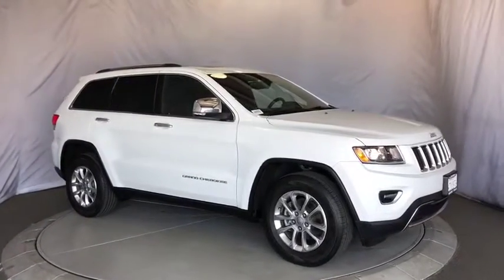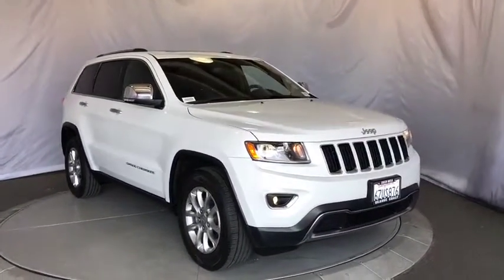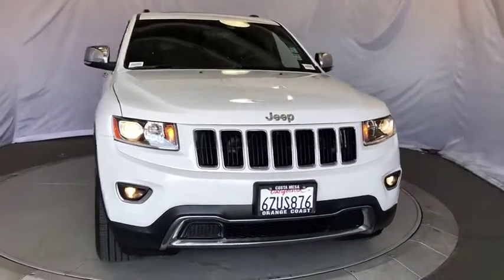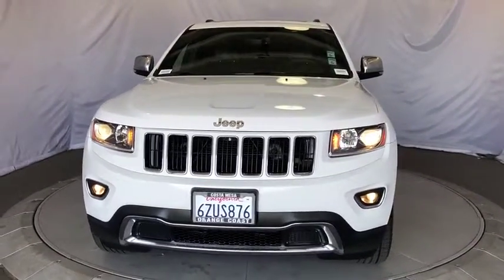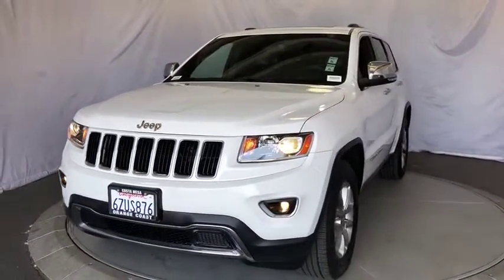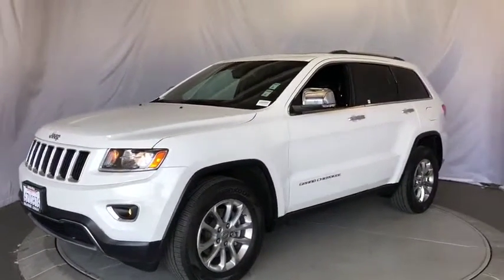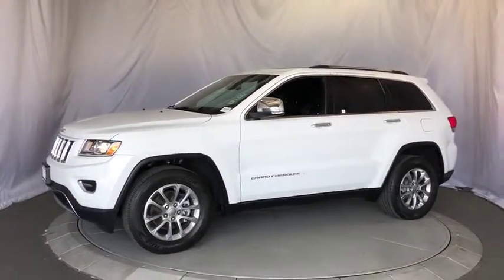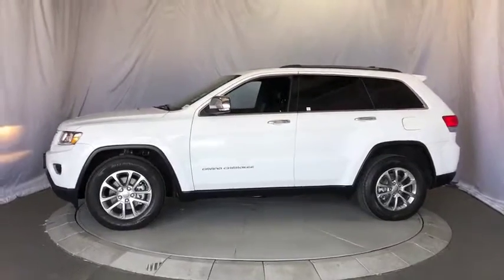2014 Jeep Grand Cherokee Costa Mesa, Huntington Beach, Irvine, San Clemente, Anaheim, CA TJ14223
2014 Jeep Grand Cherokee
2014 Jeep Grand Cherokee Limited - Stock#: TJ14223 - VIN#: 1C4RJEBG5EC141471

EASILY THE NICEST GRAND CHEROKEE YOU WILL EVER FIND. LOOKS BRAND NEW I KID YOU NOT! Bright White Clearcoat 2014 Jeep Grand Cherokee Limited RWD 8-Speed Automatic 3.6L V6 Flex Fuel 24V VVT 18 x 8.0 Aluminum Polished Wheels, 8.4 Touchscreen Display, 9 Amplified Speakers w/Subwoofer, Exterior Parking Camera Rear, GPS Navigation, Power Liftgate, Premium Leather Trimmed Bucket Seats, Quick Order Package 23H, Rear Parking Sensors, Single Disc Remote CD Player, Single Pane Power Sunroof.This is a 2014 Grand Cherokee Limited with only 95499 miles. This vehicle is Bright White Clearcoat with Black interior and is in UN BEEEEE LIEVABLE CONDITION! Recent Arrival! 2 KEYS!!Awards:* 2014 IIHS Top Safety PickWe choose to take the stress out of the purchasing process. We work with third party sites to determine what is a fair price for our customers to ensure you will be happy with your buying experience. At Orange Coast Auto Group, we select only the best pre-owned vehicles to offer our customers. Our commitment to your peace of mind is our #1 priority.That's why each vehicle has a certified quality inspection, 3-month, 3000-mile Power-train Warranty on each car, our 72-hour/250 mile Love It or Leave It return policy, free CarFax report and clean title guarantee. Shop Easy, Drive Happy!Reviews:* If you are on the prowl for an American-made 5-passenger SUV with high-style and genuine off-road chops, the 2014 Jeep Grand Cherokee is a solid choice. Thanks to an alluring new array of in-vehicle electronics, the Grand Cherokee is also one of the most technologically advanced entrants in the category. Source: KBB.com* Strong and fuel-efficient engine lineup, including a new diesel V6; upscale interior; plenty of luxury and technology-oriented features; irrefutable off-road ability; outlandish SRT model. Source: Edmunds* Redesigned for 2014 the Jeep Grand Cherokee is already making praises and setting standards for performance, luxury, Best-in-Class Highway Fuel Economy, and attention to detail. A confident and elegant exterior design exudes strength from every angle. For 2014, every Grand Cherokee from Laredo to Summit features premium styling treatments including new, modern front grille and fascia treatments, daytime running headlamps, projector fog lamps and capless fuel fillers. The rear of the Grand Cherokee offers new, larger taillamps with signature LED lighting, a larger rear aerodynamic spoiler and a re-sculpted tailgate for greater rear visibility, and a new capless fuel fill and power liftgate for more simplicity and convenience. Grand Cherokee comes standard with seating for up to five passengers. The new, available premium-quality Natura Plus leather is soft and supple and has outstanding breathability that makes the leather more comfortable in both hot and cold weather. Adding to the luxury and comfort are heated/ventilated front seats and heated rear seats. The rear cargo area in the 2014 Grand Cherokee lets you configure up to 68.3 cubic feet of storage when the rear seat is folded down. Choose from 3 different engines including the new 3.0L EcoDiesel V6 which can attain up to 30hwy mpg, drive up to 730 miles on one tank and tow up to 7,400 pounds. The 3.6L V6 engine features new eight-speed automatic transmission, with paddle-shift steering wheel controls and the new Eco Mode improves fuel efficiency by 9% and allows you to tow up to 6,200 pounds. Finally, the 5.7L V8 engine with Fuel Saving Technology boasts 360hp and 390lb-ft of torque and provides a Best-in-Class 7,400-pound towing capacity. Inside the newly updated Uconnect System features a massive 8.4-inch touchscreen, Full-Feature Navigation, SiriusXM Travel Link/SiriusXM Traffic and HD Radio. Enjoy music on 1 of the 3 available speaker systems including the top of the line Harman Kardon 19 speaker system. Source: The Manufacturer Summary
BRIGHT WHITE CLEARCOAT,TRANSMISSION: 8-SPEED AUTOMATIC (845RE)  (STD),ENGINE: 3.6L V6 24V VVT FLEX FUEL  (STD),QUICK ORDER PACKAGE 23H  -inc: Engine: 3.6L V6 24V VVT Flex Fuel  Transmission: 8-Speed Automatic (845RE)  Cargo Compartment Cover  9 Amplified Speakers w/Subwoofer,BLACK  PREMIUM LEATHER TRIMMED BUCKET SEATS,RADIO: UCONNECT 8.4AN AM/FM/SXM/HD/BT/NAV  -inc: SiriusXM Travel Link  GPS Antenna Input  GPS Navigation  HD Radio  Uconnect Access  6 month trial (registration required) w/RA3 radio and 1 year trial (registration required) w/RA4 radio   For details  go to DRIVEUCONNECT.com  8.4 Touchscreen Display  Roadside Assistance & 9-1-1 Call  Integrated Voice